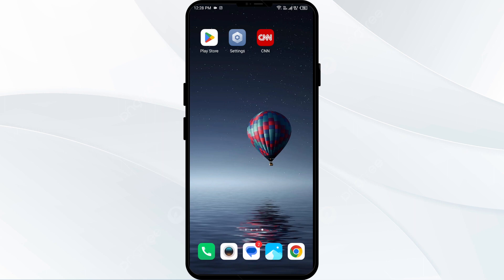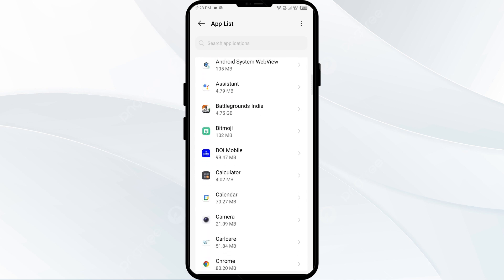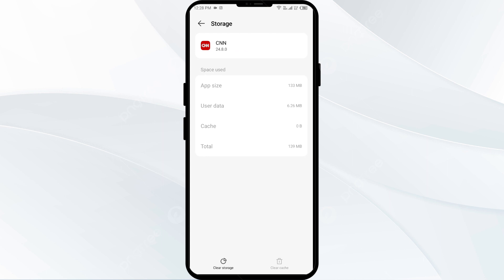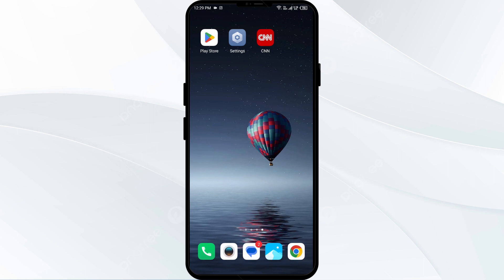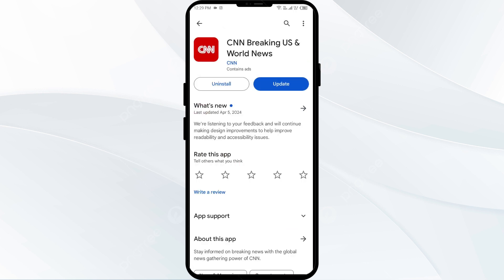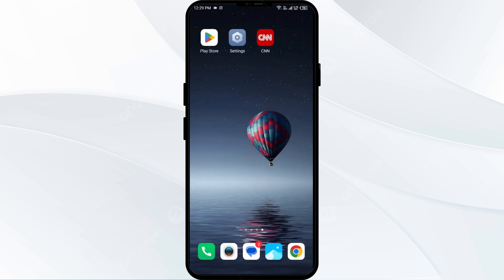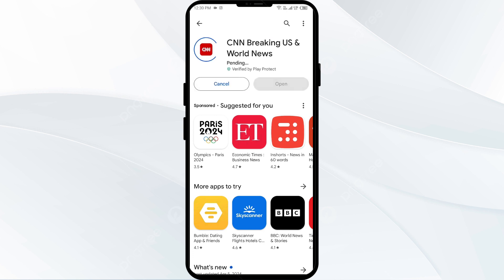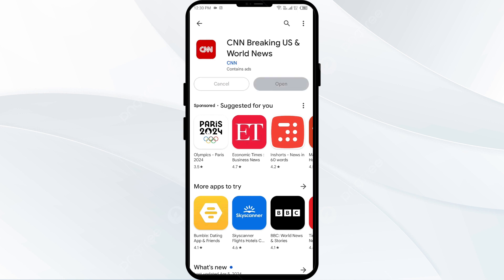How To Fix CNN App Not Working, Keep Crashing, Stuck On Loading Screen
In this informative YouTube video, we will guide you through the steps to fix common issues with the CNN app. If you're experiencing problems such as the app not working, constant crashing, or being stuck on the loading screen, this video is for you. We will provide easy-to-follow instructions to troubleshoot these issues and get your CNN app up and running smoothly again.

00:15   Solution1: Disable And Enable Your Internet Connection
00:41   Solution2: Clear CNN App Cache
01:11   Solution3: Force Close & Restart CNN App
01:32   Solution4: Update CNN App To Latest Version
02:03   Solution5: Uninstall & Reinstall The CNN App
02:25   Solution6: Wait For Sometime & Try Again